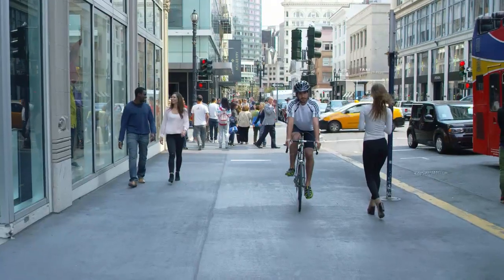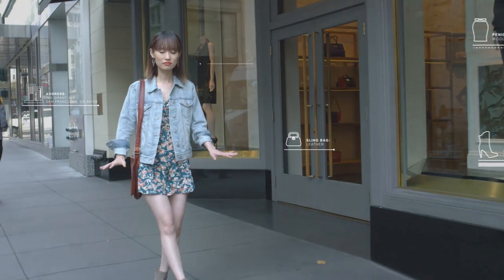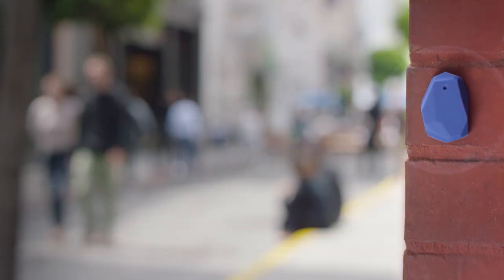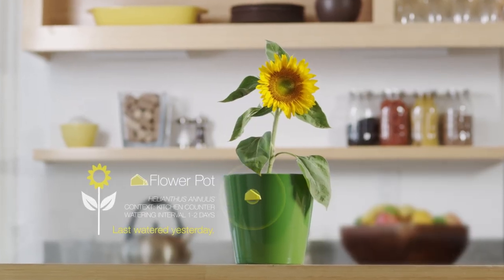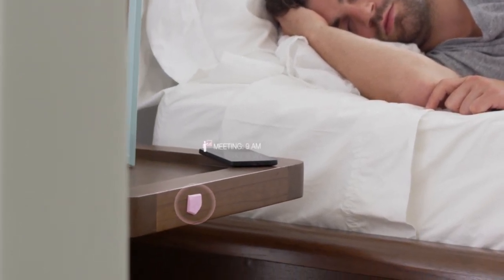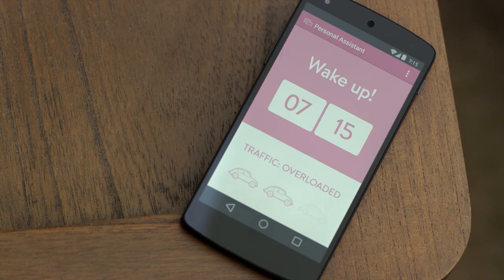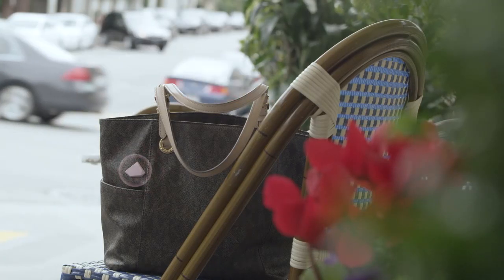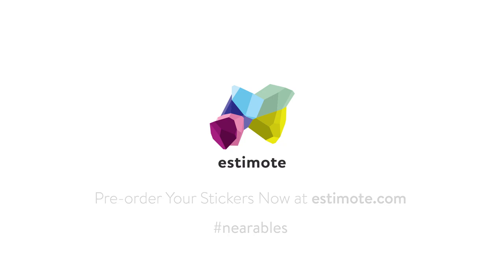Estimote Sticker Beacons - Introducing Nearables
Estimote Beacons and Stickers are small wireless sensors that you can attach to any location or object. They broadcast tiny radio signals which your smartphone can receive and interpret, unlocking micro-location and contextual awareness.

With the Estimote SDK, apps on your smartphone are able to understand their proximity to nearby locations and objects, recognizing their type, ownership, approximate distance, temperature and motion.